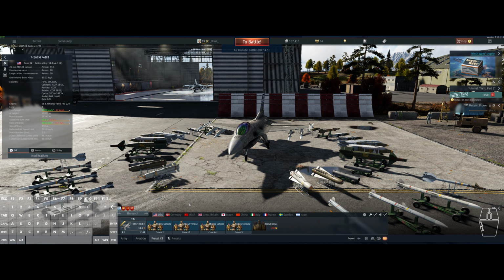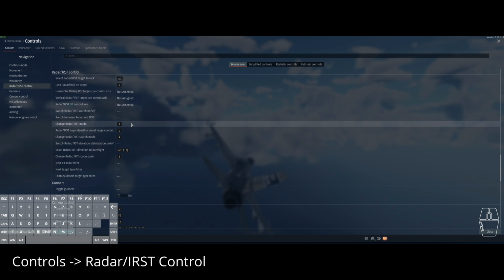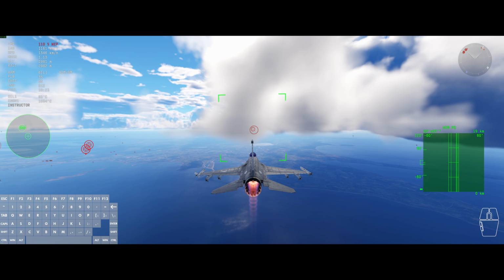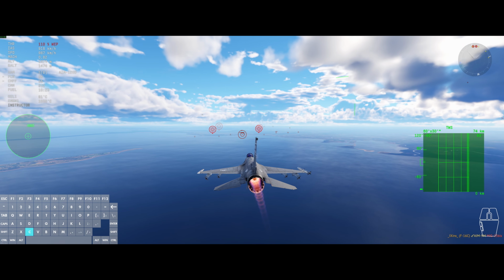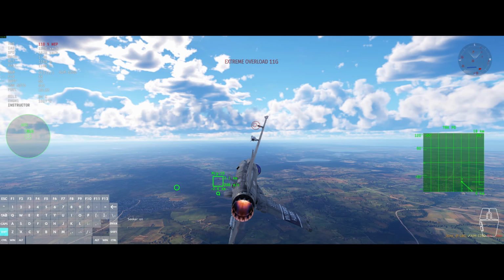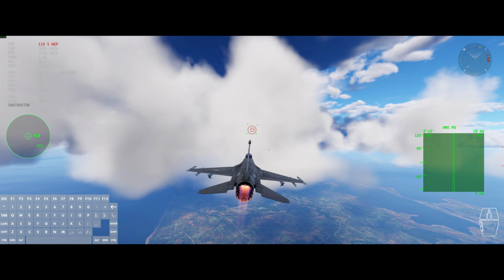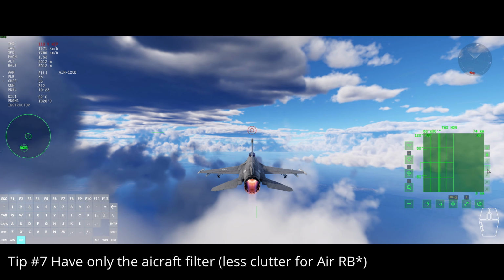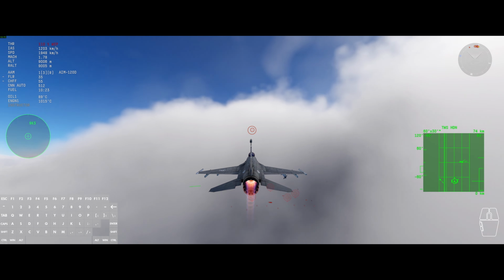Stop Fighting Your Radar: The Beginner’s Guide to Keybinds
Stop fighting the controls and start winning dogfights. In this in-depth guide, we go through every essential radar keybind for War Thunder, where to find them in the menus, and the best setup for beginners.

These are some keybinds that i wish were explained to me when I first started playing War Thunder. I do hope it will help you out as well in starting your journey.

Next video will focus on keybinds for air missiles  following a video about air to ground keybinds.

If this helped you out in any way let me know ^^